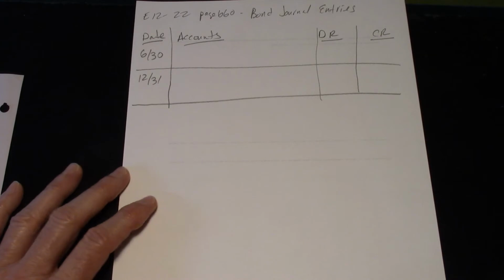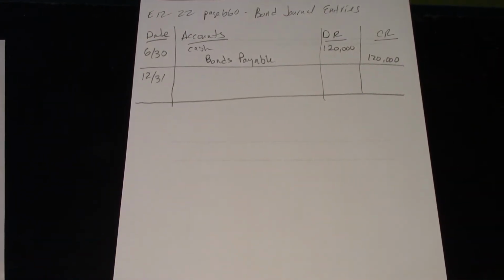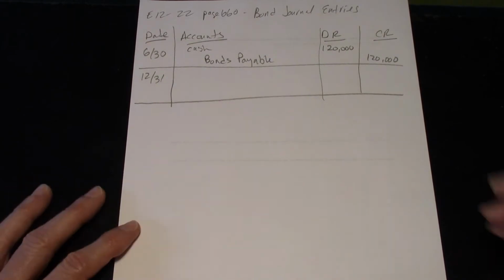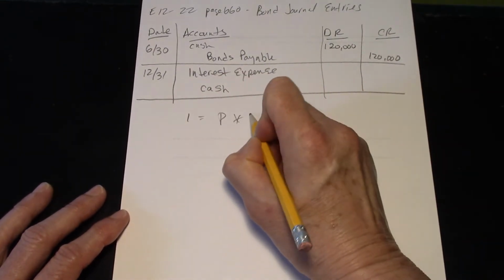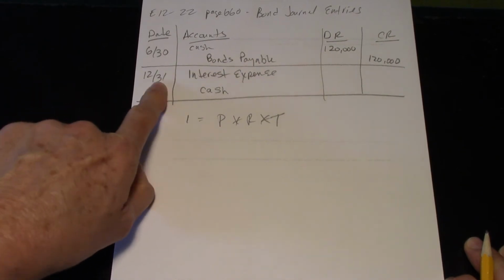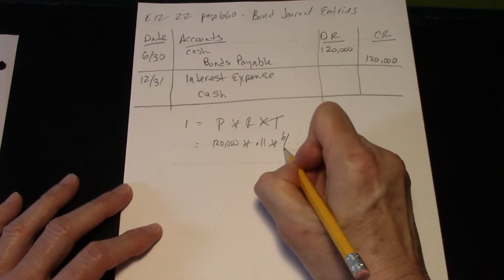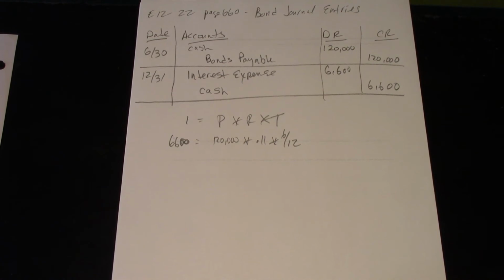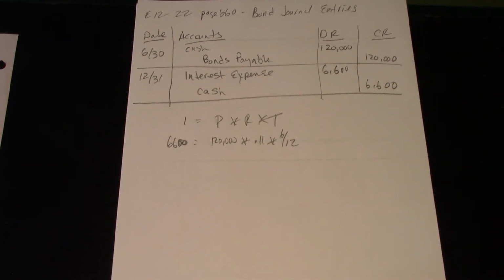Acct 2301 E12 22